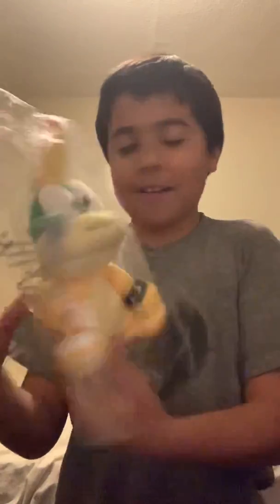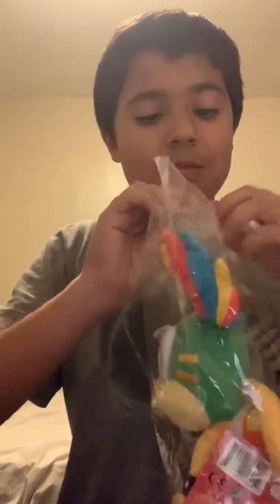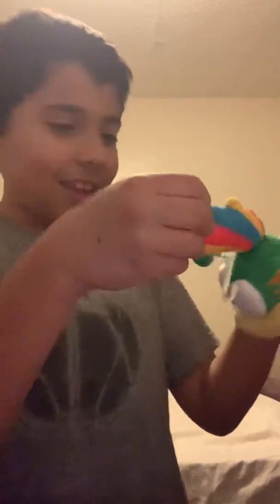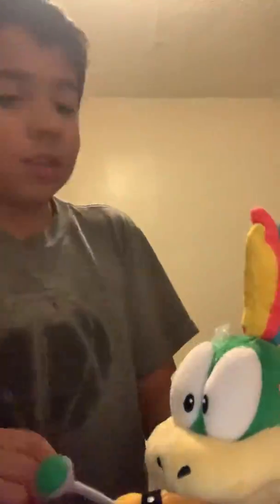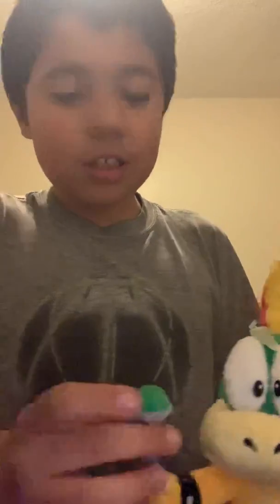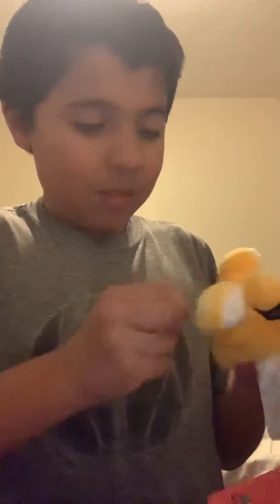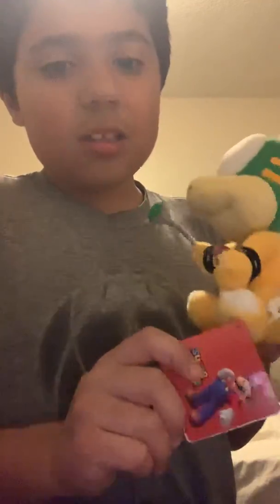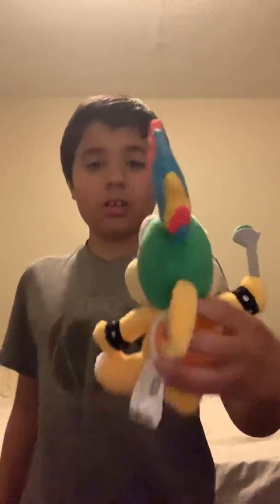Lemmy plush official unboxing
I been wanted that plush for so long